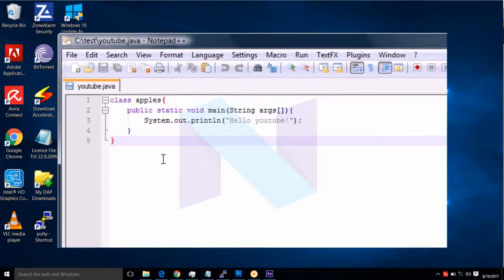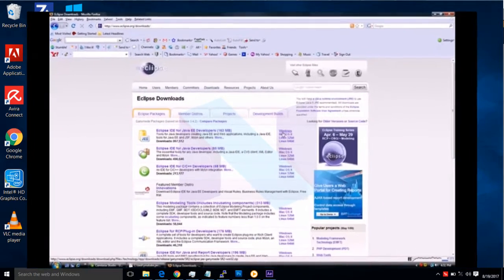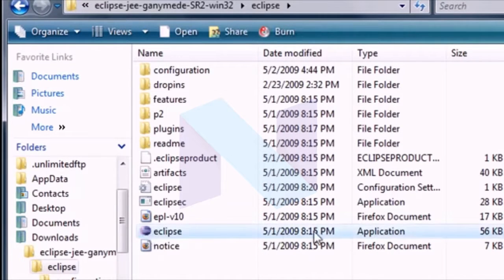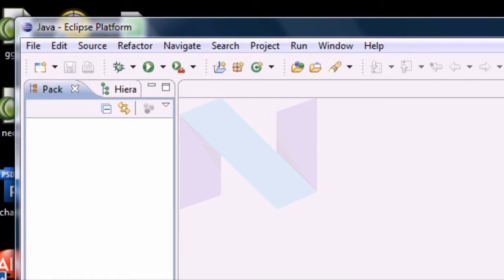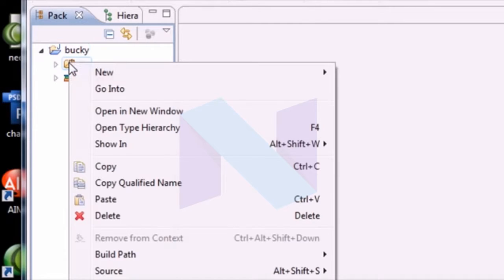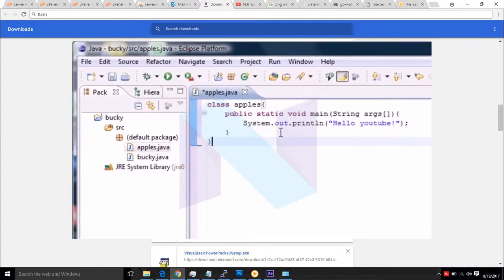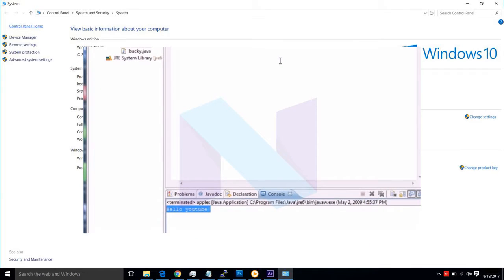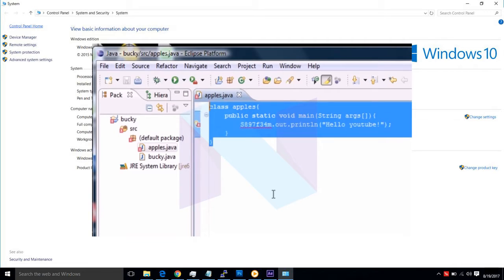Java Programming Tutorial 3 Downloading & install Eclipse --- learn java Complete Course in 8 hours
What is Eclipse & how to install Eclipse

Eclipse is an integrated development environment (IDE) used in computer programming, and is the most widely used Java IDE. It contains a base workspace and an extensible plug-in system for customizing the environment.

install